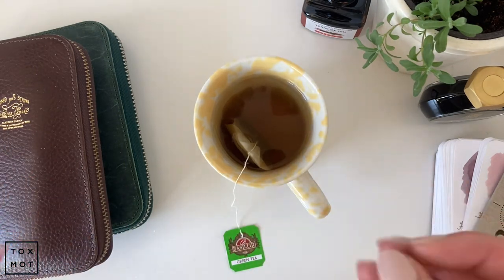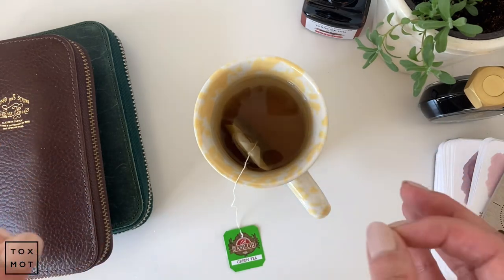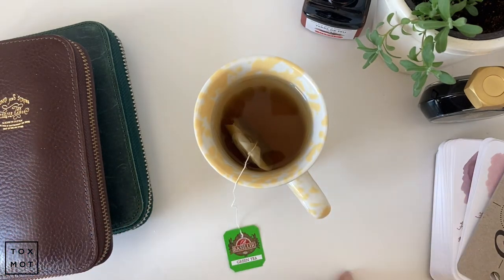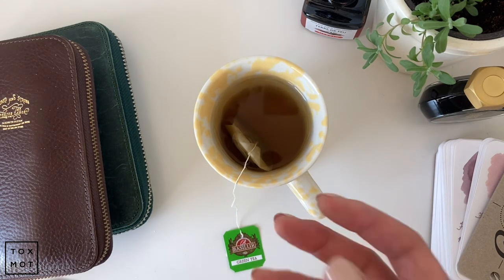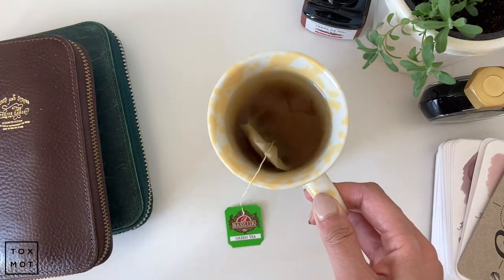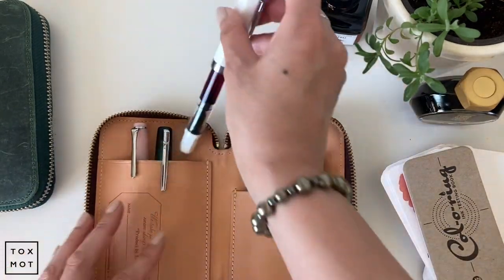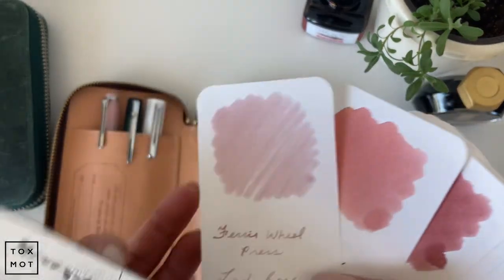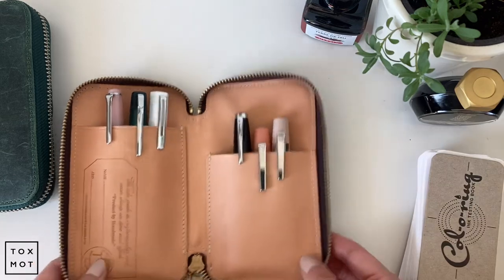Let’s talk fountain pens, updated collection (lengthy video)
This weeks video is a chatty fountain pen collection video. I included all the pens in my modest collection including the ones I don't usually touch. Grab a tea or coffee and join me! Hope you enjoy!